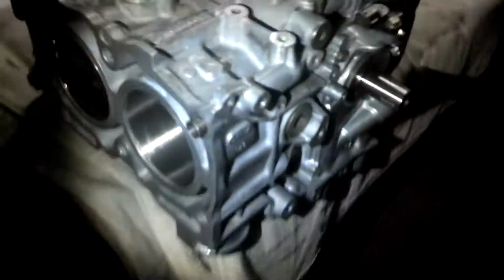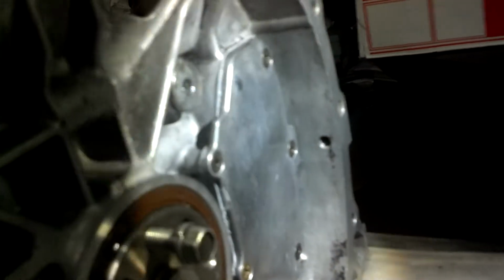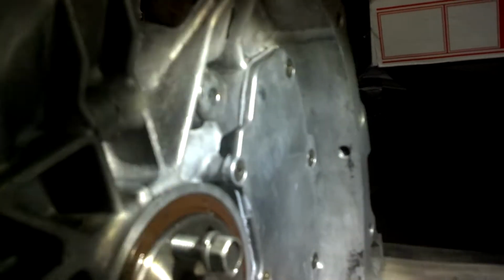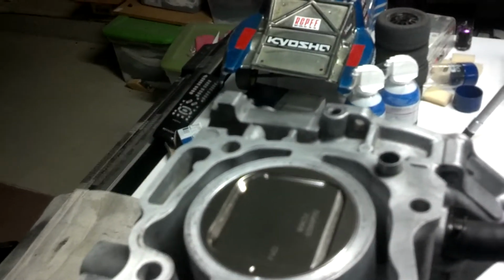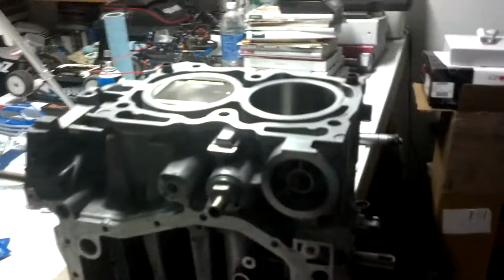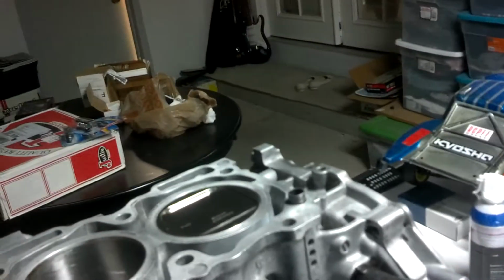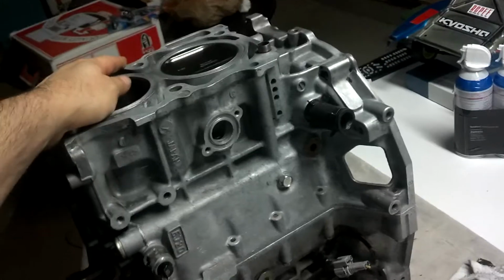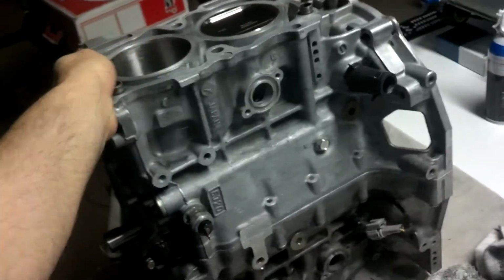For sale eBay 03 Subaru WRX ej20 short block build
Finished putting the block together. Wiseco pistons, eagle rods with ARP rod bolts. Clevite rod and main bearings. New block bolt washers. Lucas assembly lube ARP ultra torque lube.